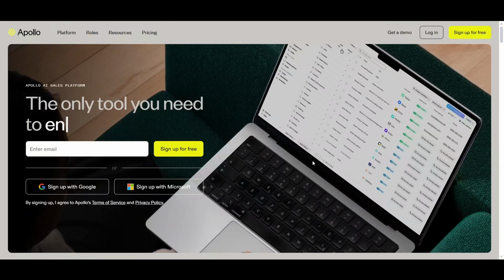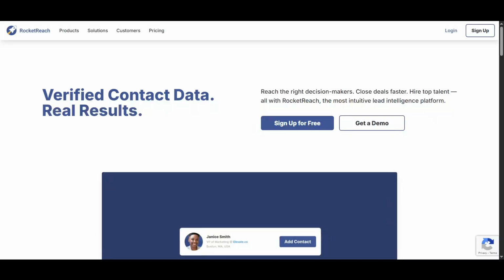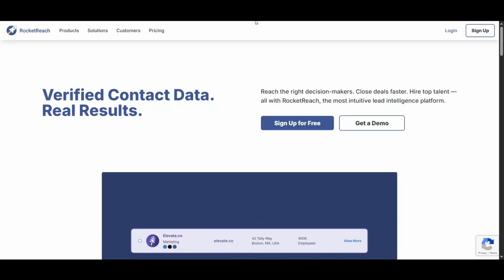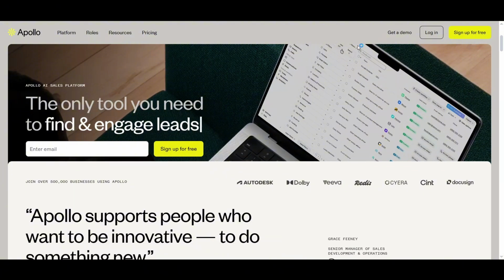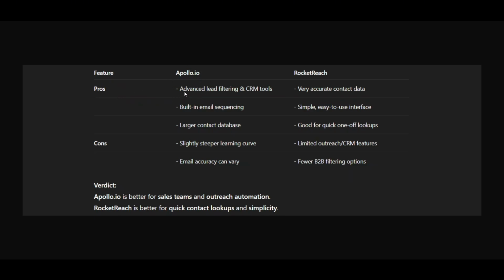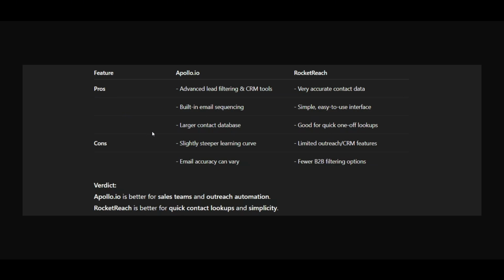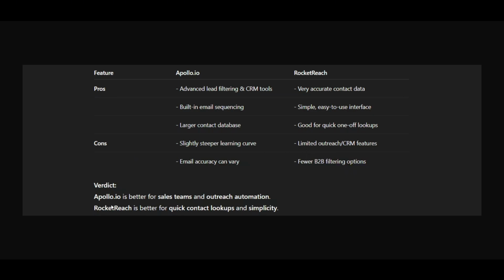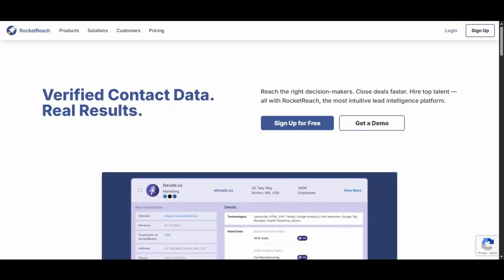APOLLO.IO VS ROCKETREACH (2026) | WHICH IS BETTER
APOLLO.IO VS ROCKETREACH

In this video we show you APOLLO.IO VS ROCKETREACH. If you want to know APOLLO.IO VS ROCKETREACH then this video is perfect for you.